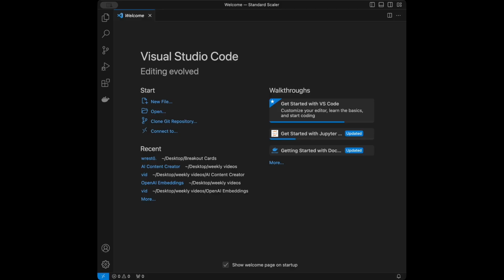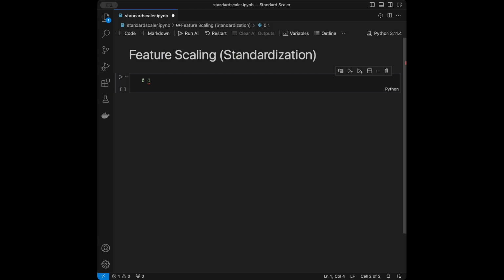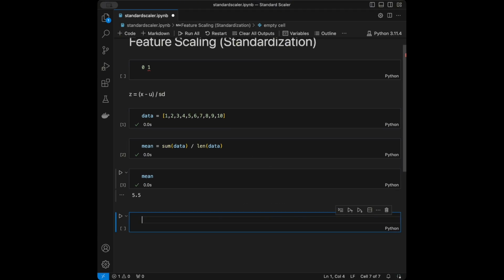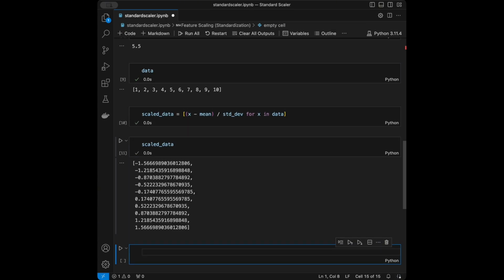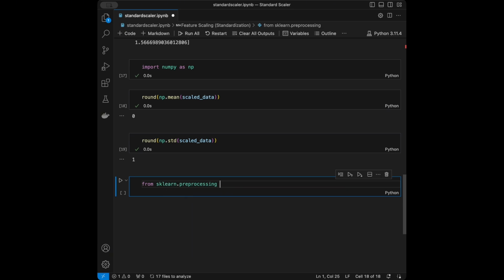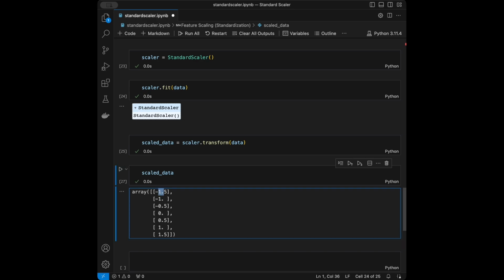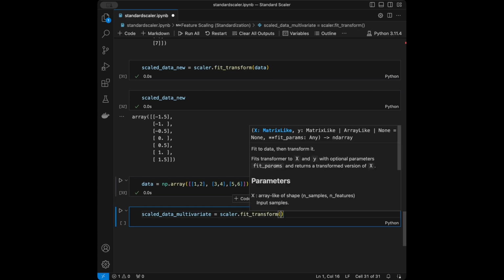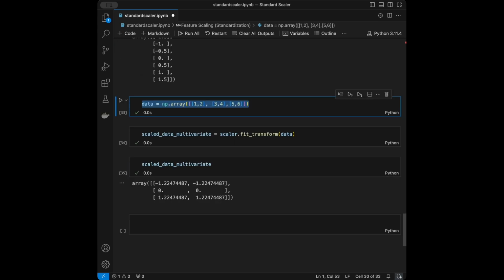Master Feature Scaling: Boost Your Machine Learning Models with Standard Scaler!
In this video, you'll learn how to effectively use Standard Scaler from Scikit-Learn for feature scaling in machine learning with Python. Feature scaling is a crucial step in preparing data for algorithms like SVM, KNN, and Logistic Regression, which rely on distance calculations. We'll cover the importance of scaling your data, how to apply StandardScaler in Python, and walk through practical examples to ensure your machine learning models perform optimally.

Udemy Courses